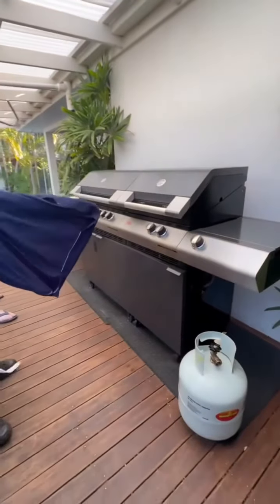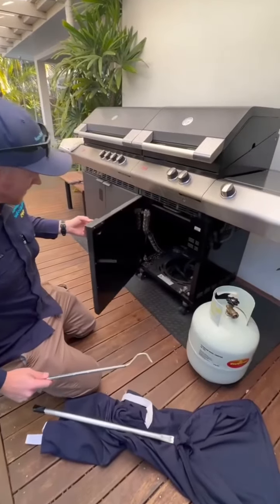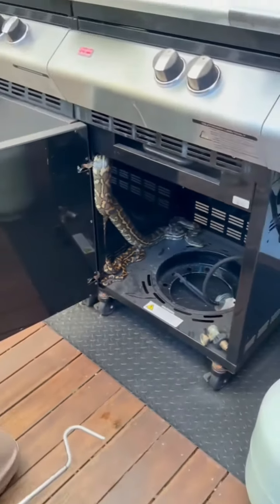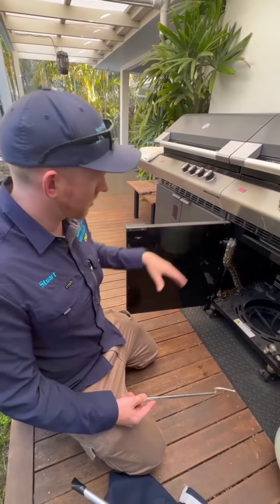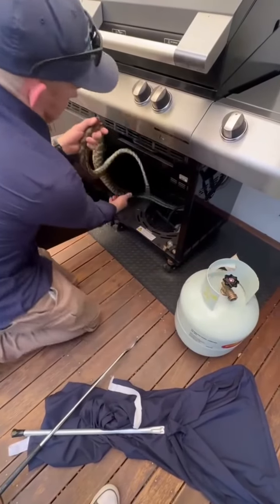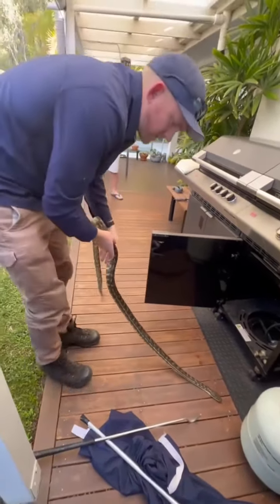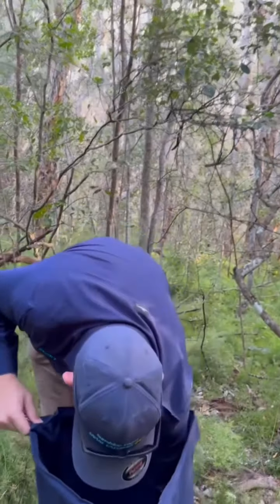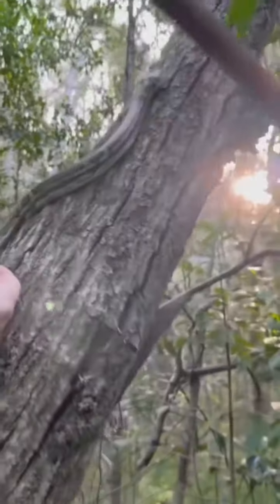Snake Pulled Out of Barbecue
Credit: Stuart McKenzie via Storyful